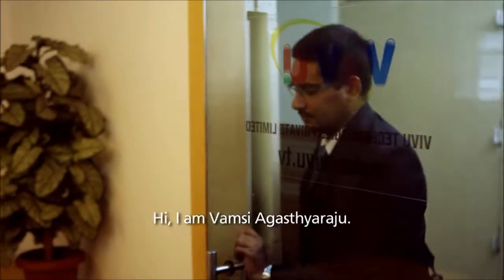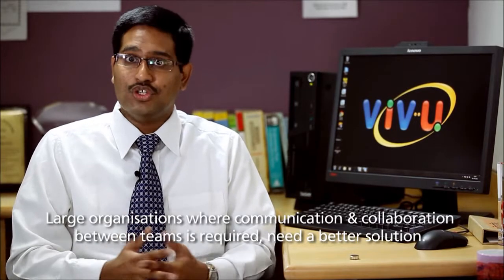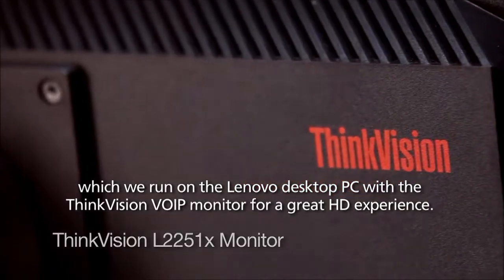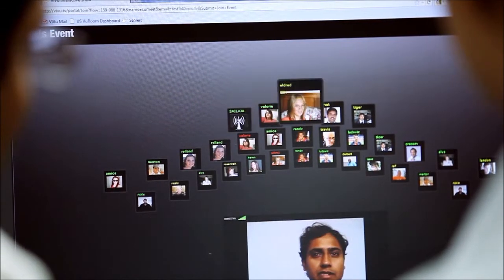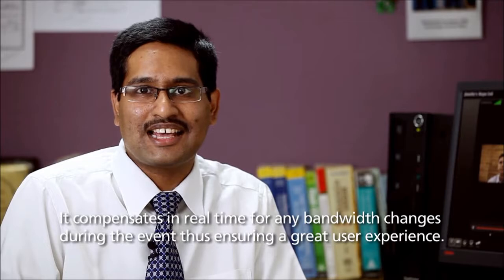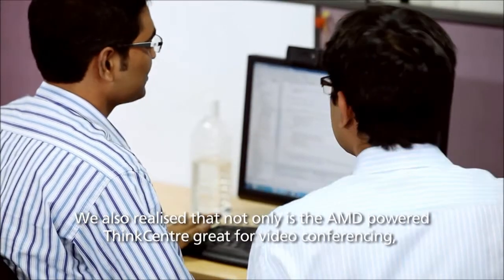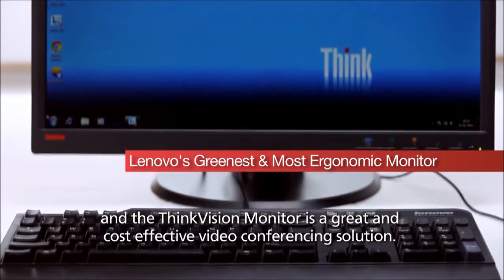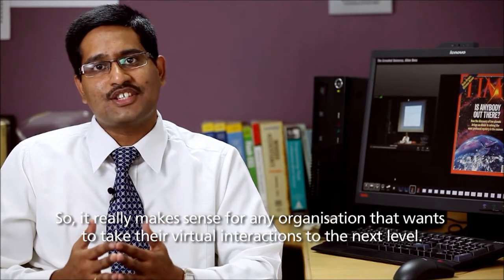ViVu HD Videoconferencing powered by AMD Vision Pro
Experience stunning HD Videoconferencing, powered by AMD Vision Pro and ViVu MXTP technology, right from your Lenovo PCs! For the first time ever, telepresence-like video quality with zero additional hardware - proprietary or off-the shelf!!